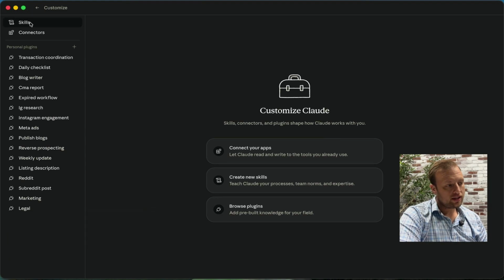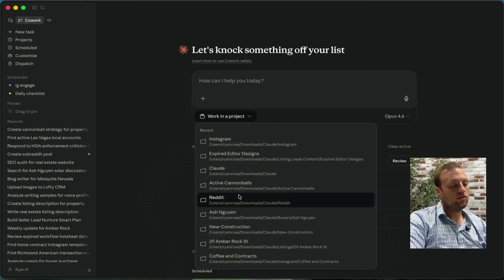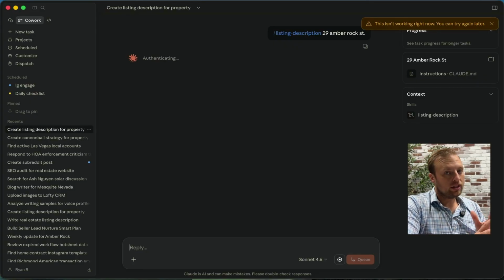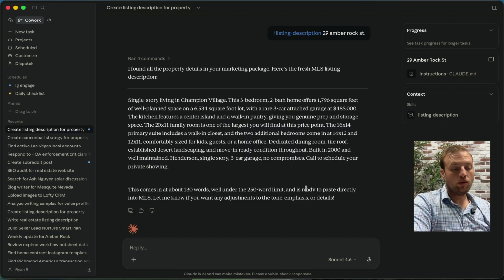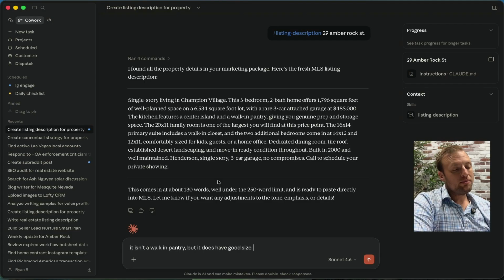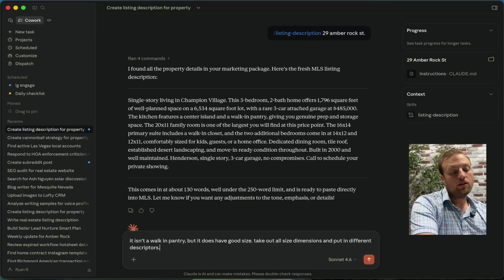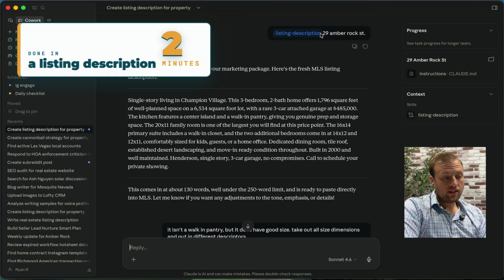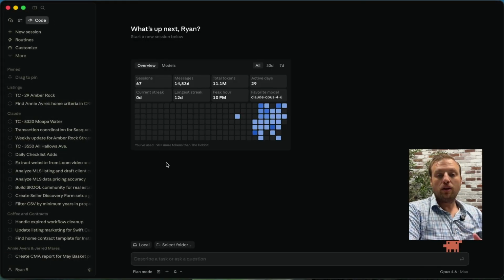MLS-Ready Listing Description in 2 Minutes (Claude Cowork Plug-in) | The Leveraged Agent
What if your listing description took two minutes — start to finish — and read like you wrote it? In this video I install the Listing Description plug-in in Claude Cowork, run a single slash command on a real Las Vegas listing (29 Amber Rock Street), and walk through the two-edit pass I make on every output before it goes to MLS. No prompt copying. No tab switching. One command, full description.

TIMESTAMPS
0:00 — Intro: get your address ready
0:25 — Install the plug-in in Cowork (Customize → plus sign → upload zip)
1:10 — The folder-per-listing pattern (why it makes Claude actually smart)
1:50 — Slash command: /listing-description + the address
2:00 — Sonnet 4.6 vs Opus — why the $20/month plan is enough
3:00 — First output: 130 words, MLS-ready
3:30 — The two edits I make every time (banned phrases + dimension swaps)
5:30 — Done in 2 minutes
6:00 — Extending the skill with your past listings (Claude Code path)
6:50 — Wrap + Skool community Q&A

WHAT YOU'LL LEARN
- How to install a Claude Cowork plug-in from a zip file (no command line)
- The folder-per-listing pattern that lets Claude pull from Zillow + your listing package automatically
- Why a single slash command beats a copy-paste prompt every time
- Sonnet 4.6 with extended thinking — when to use it and why it's enough on the $20/month plan
- The two-edit pass I run on every AI listing description before it hits MLS
- Why "walk-in pantry" and "20 by 11 family room" instantly kill your copy
- How to extend the skill with your own past listings (so it learns YOUR voice, not generic AI-speak)
- Where the plug-in zip lives in the Skool community and how to grab it

GET THE PLUG-IN
The Listing Description zip is inside The Leveraged Agent SKOOL community — classroom → Listing Description Plug-in. Drop it into Cowork, install once, use it on every listing forever.

THE FOLDER PATTERN (DO THIS BEFORE YOU RUN IT)
Cowork is only as smart as the folder you point it at. Before you run the slash command:

1. Make a folder named after the listing address (`29 Amber Rock Street`)
2. Drop in everything you've got — Zillow URL, listing package PDF, MLS data sheet, photos, seller's notes
3. Open Cowork inside that folder as your active project
4. Then run `/listing-description [address]`

Claude reads everything in the folder before it writes a single word. Garbage in → generic out. Real inputs in → publication-ready out.

THE TWO EDITS I MAKE EVERY TIME
1. **Cut anything you can't defend.** If it says "walk-in pantry" and the pantry is actually 36 inches deep, cut it. AI doesn't know your property — you do. Don't sign your name to a claim you can't back up.
2. **Swap dimensions for descriptors.** "20 by 11 family room" → "oversized family room." "14 by 12 primary suite" → "primary suite with room for a king-size set." Buyers don't measure — they imagine.

That's it. The plug-in does the heavy lifting. Your two-minute edit makes it sound like you, not a robot.

YOUR TURN
Run this on your next listing — or one you've got pending — and post the result:
- Community members → drop it in Wins & Results inside The Leveraged Agent
- YouTube viewers → paste your before/after in the comments

Want help wiring your past listings into the skill file so the output sounds even more like you? Bring it to the weekly Q&A or drop it in the community message posts — I'll walk you through the Claude Code path.

ABOUT THE LEVERAGED AGENT
The Leveraged Agent is a $86/month SKOOL community for real estate agents who want to stop grinding and start leveraging. Every week I teach the exact AI workflows I use in my own Las Vegas business — listing descriptions, voice profiles, lead follow-up, marketing systems, and more. No theory. Just workflows you can deploy today.